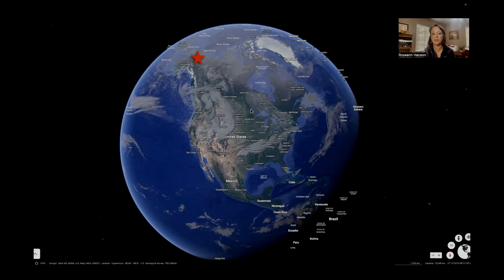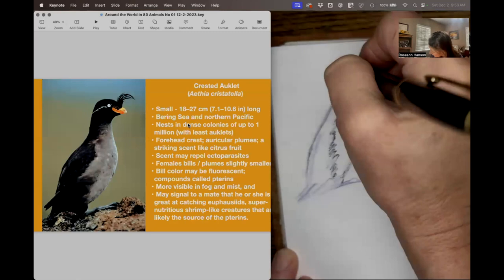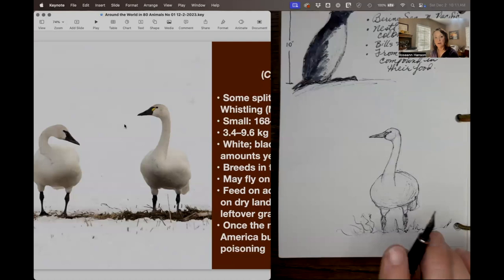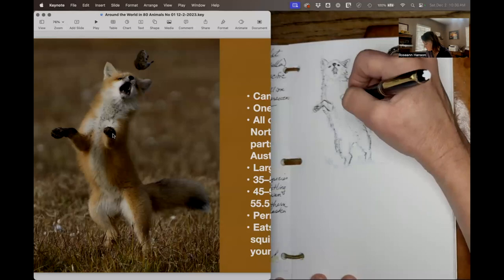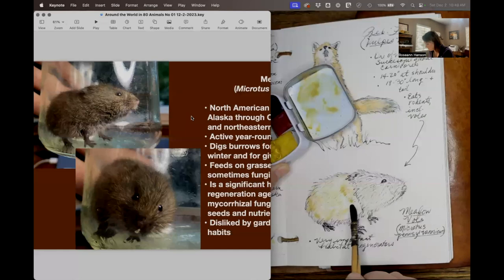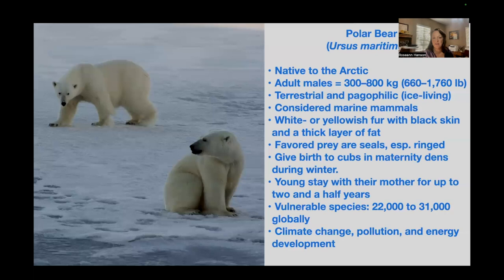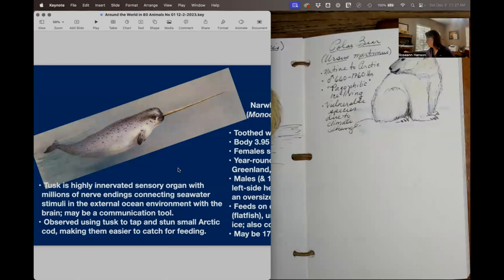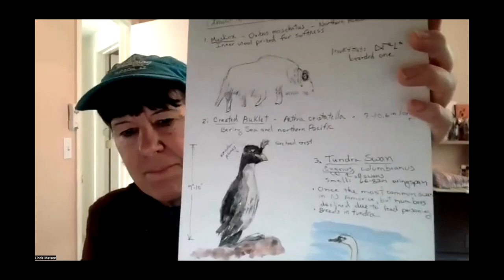Around the World in 80 Animals No. 1 (North America, Part 1, The North)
Based on my  series Around the World in 80 Trees  (in which we spent a year traveling around the globe by region and sketching interesting, weird, iconic, or beautiful trees and tree-like plants), this is a new series based on animals—we’ll travel the world and learn as much natural history as we can, plus master the art of quickly sketching birds, mammals, monotremes, and more!

No. 1: North America part 1 – The North

For static images of all our animals and a lot of other resources (including links to all the other Around the World sketching series), please